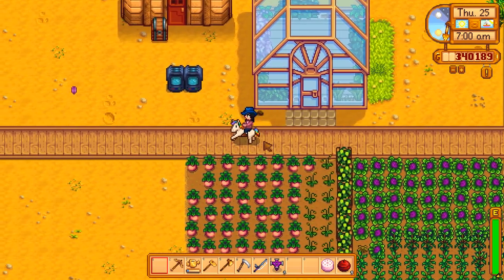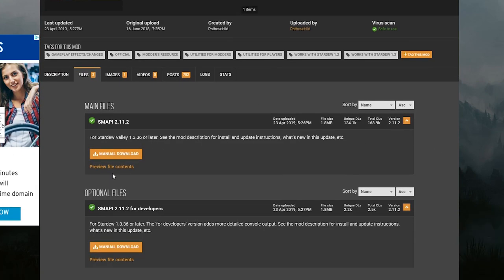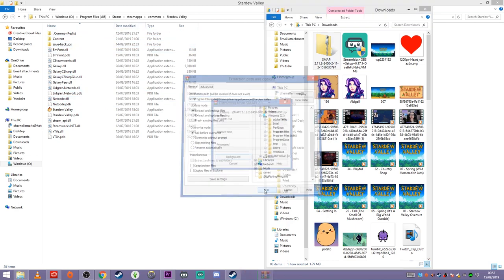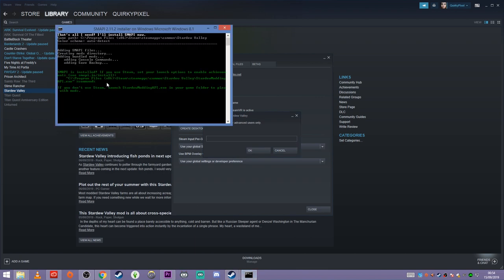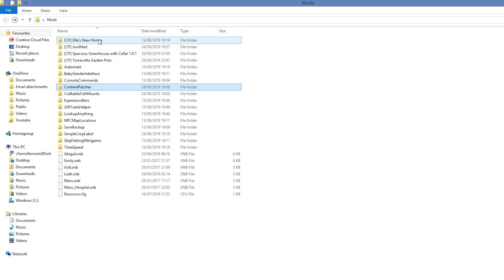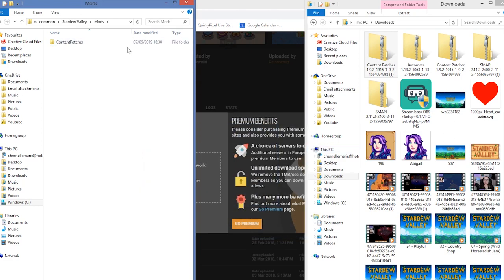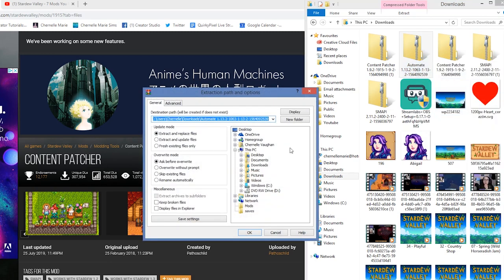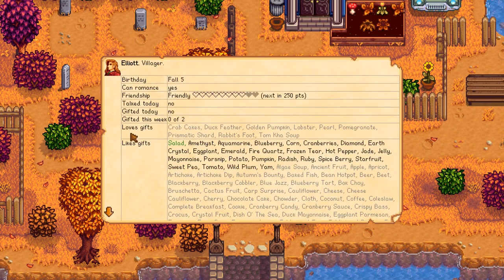How to Install Mods 2019 | Stardew Valley Tutorial 🌱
A quick and easy tutorial showing you how to install mods in Stardew Valley. For all mods, you will need SMAPI and for mods that change the look of the game, you will need Content Patcher.

"C:\Program Files (x86)\Steam\steamapps\common\Stardew Valley\StardewModdingAPI.exe" %command%

💙My Equipment

Boom Arm

Yeti Microphone

Ring light

Razer gaming headset